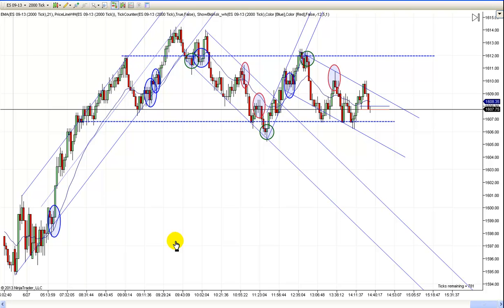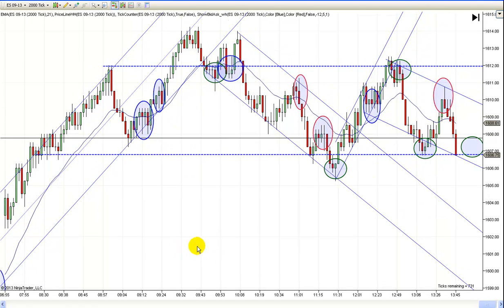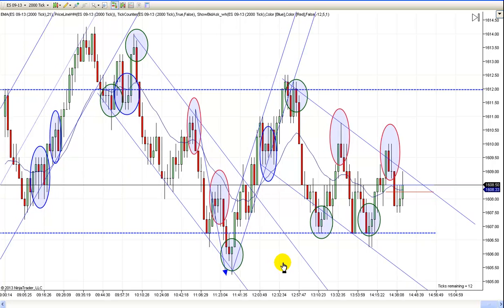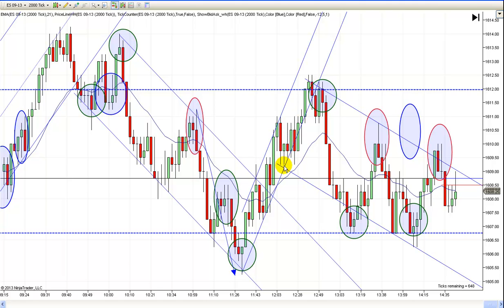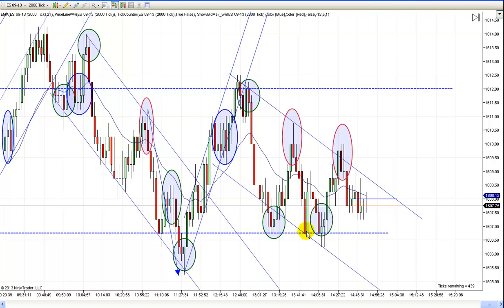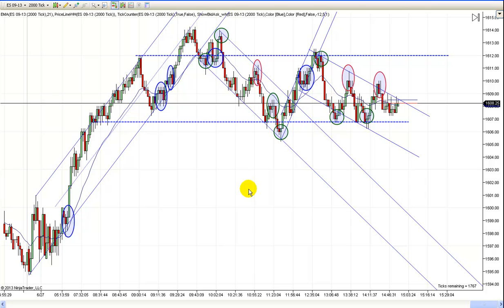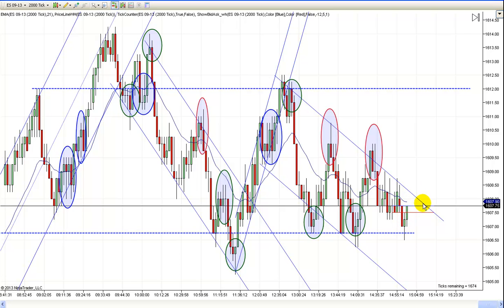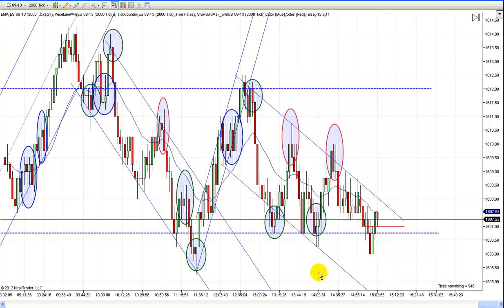Learn To Day Trade With Price Action 6-27-13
This is our price action chart lesson for Thursday 6-27-13.  Futures, stocks and forex trading contains substantial risk and is not for every investor. An investor could potentially lose all or more than their initial investment. Risk capital is money that can be lost without jeopardizing ones’ financial security or life style. Only risk capital should be used for trading and only those with sufficient risk capital should consider trading. Past performance is not necessarily indicative of future results. Our full risk disclosure can be found